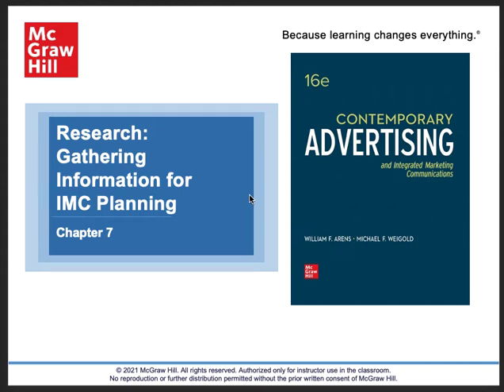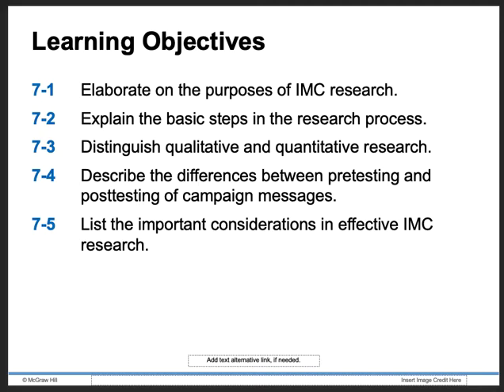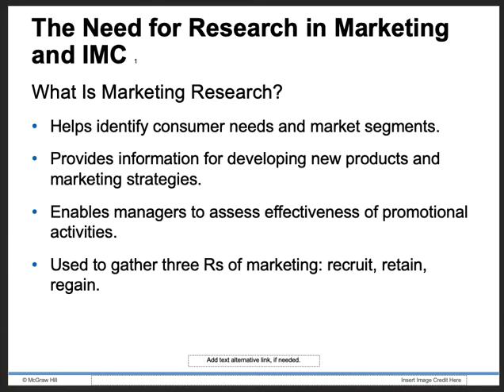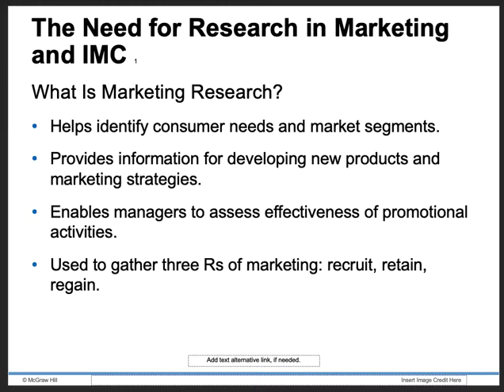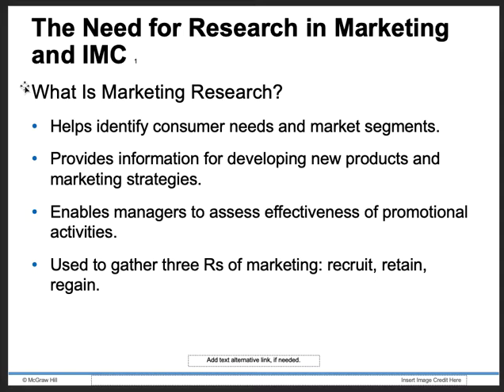Chapter 7 Overview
MKT 220 Advertising